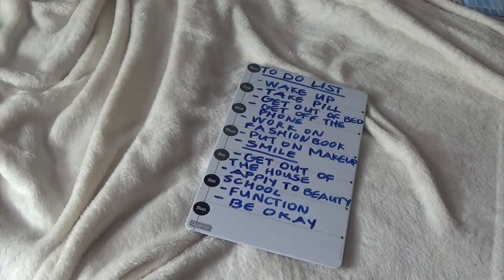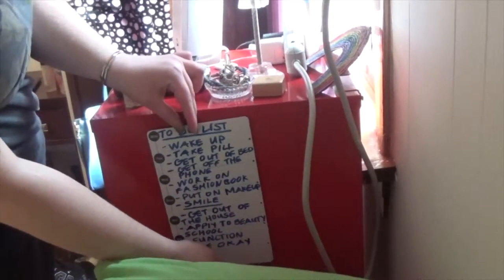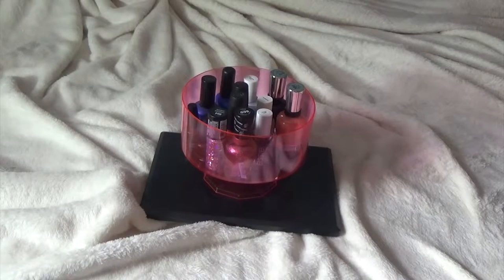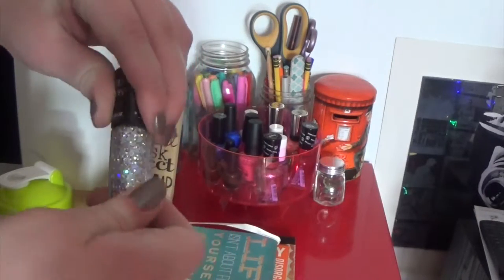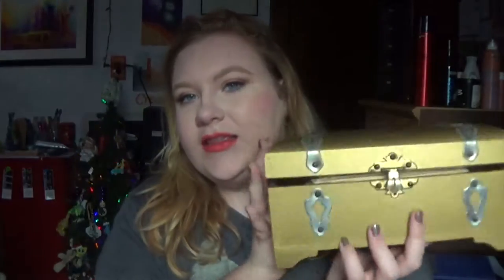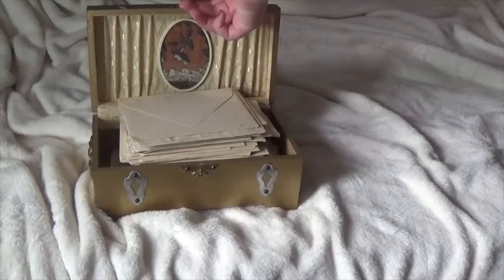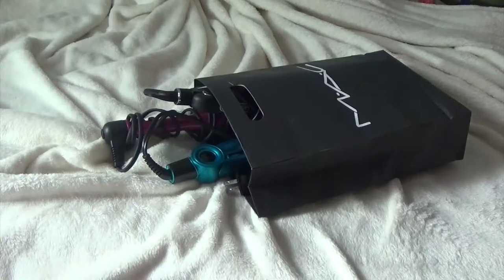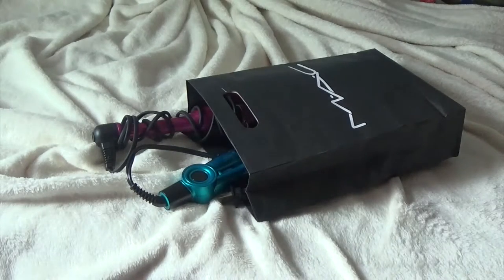6 DIFFERENT DIY'S FOR YOUR ROOM! | Olivia Gold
Hey guys! IM BACK!! Sorry for the long hiatus. But don't worry I am back and ready to go! Check back every Monday and Wednesday for new videos! I will do my best!

Products Used:
A dry erase board
A vintage box
A journal and 2 years worth of magazines
Sketchbooks
Silver lettering
Scrapbook paper
A candy holder
A bag

Song: Lightning Bugs